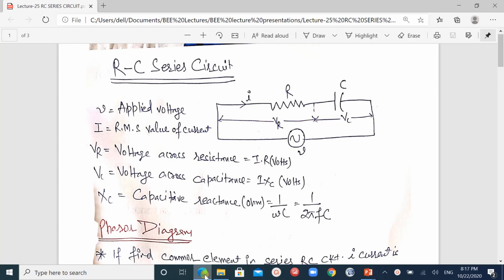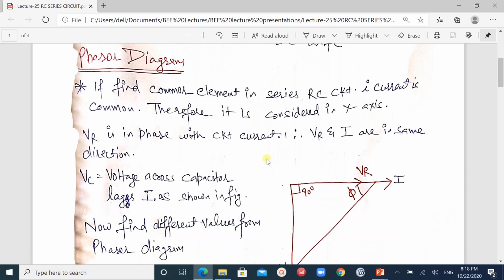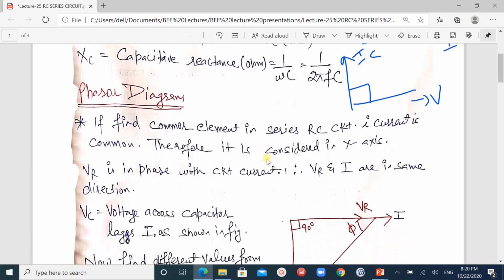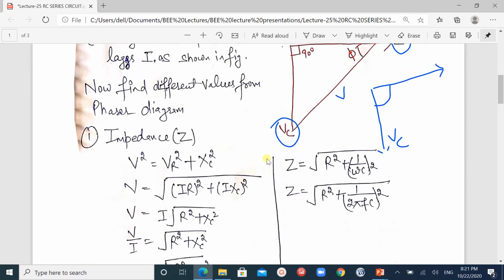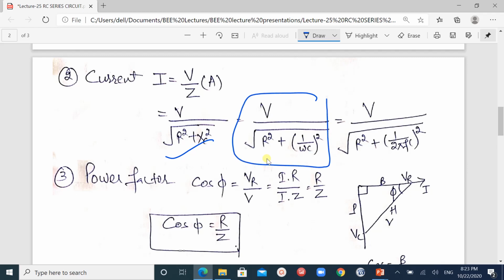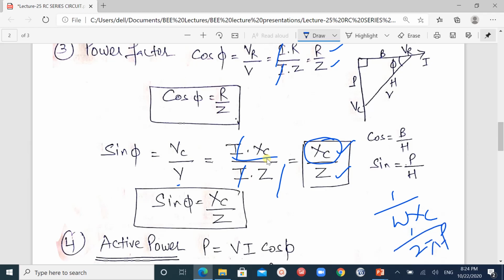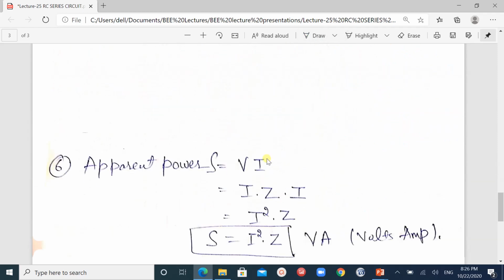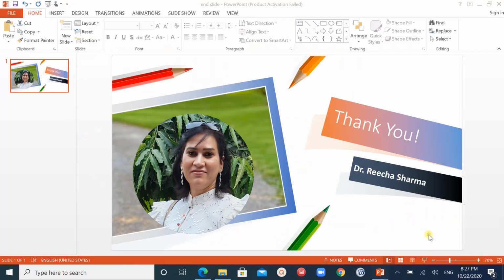Lecture- 26 BEE(RC series response of AC Circuit)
In this video lecture RC series response of AC Circuit is discussed. Here the phasor diagram of RC series response
In this video Impedance, Current, Power factor are discussed.
Here Active power, Reactive power and Apparent power.